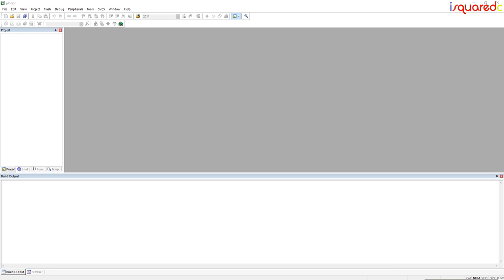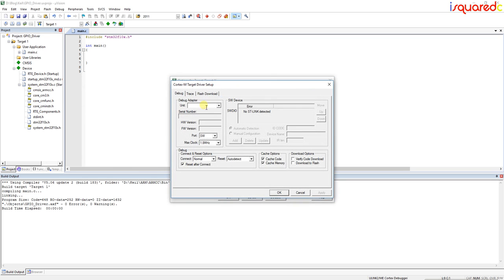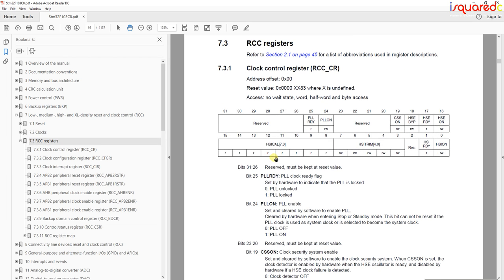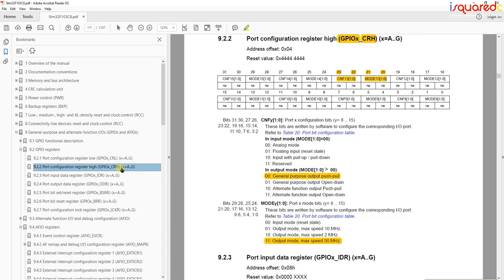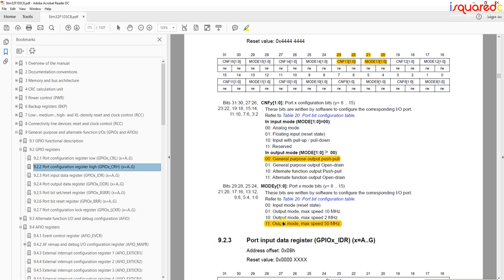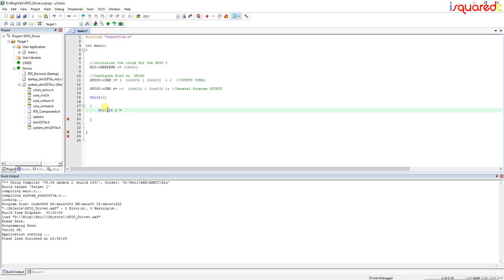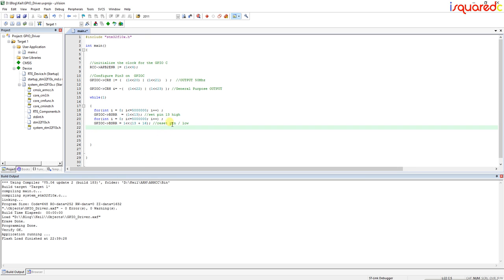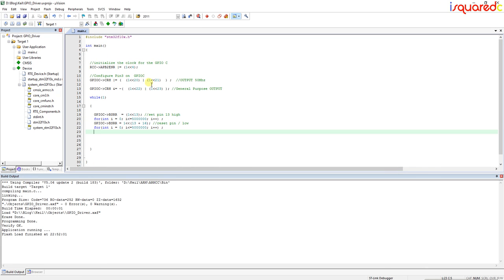Stm32 Peripheral Drivers from Scartch : GPIO Programming Part 1